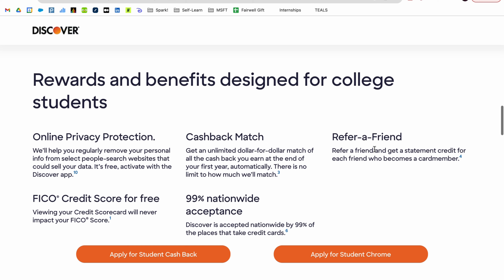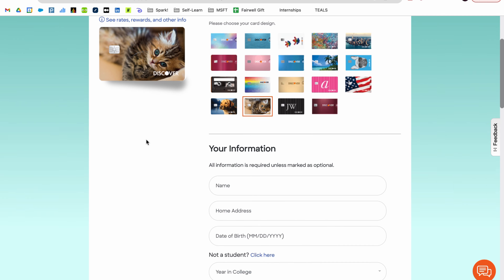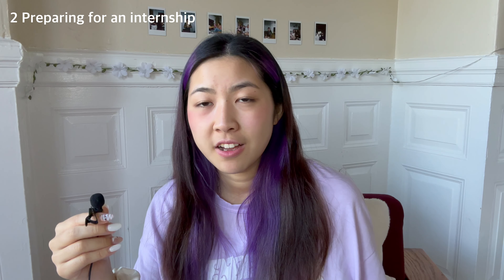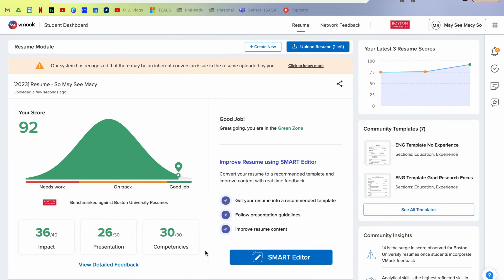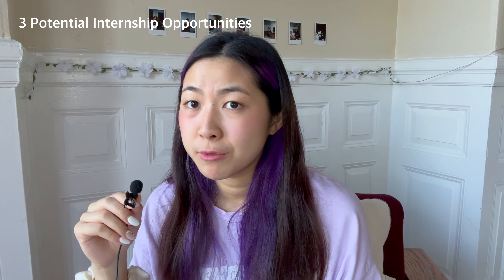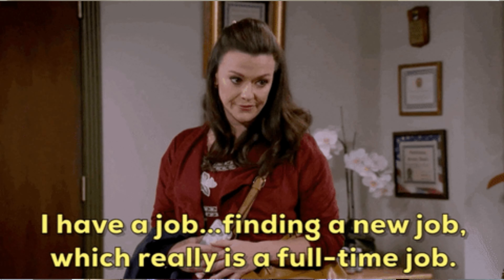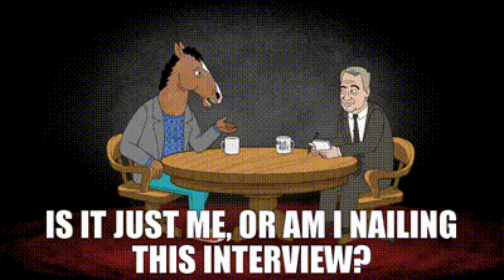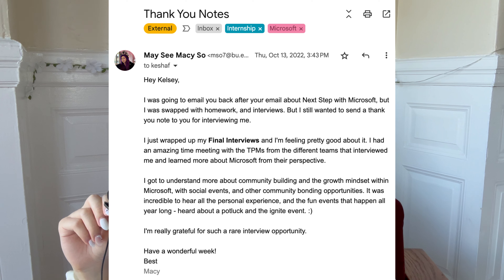How To - get your FIRST internship | Career 💼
Time Stamps ⏰
00:48 Discover Credit Card
1:59 Introduction
03:27 Preparing for your interviews
05:42 Creating online presence
06:36 Preparing for interviews
07:33 Nailing your interviews
09:04 Dealing with rejections
09:34 Accepting an offer
10:17 Conclusion
11:07 Wrap Up